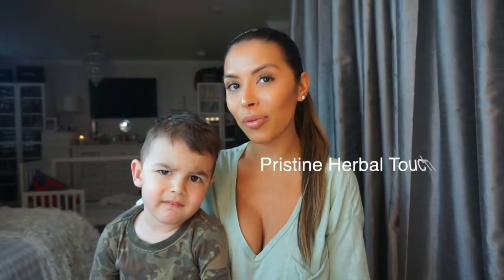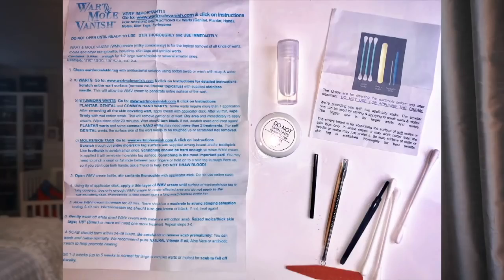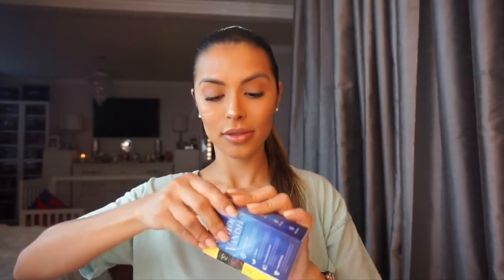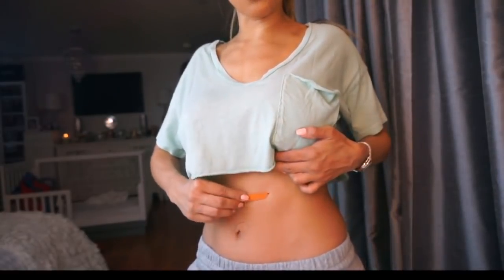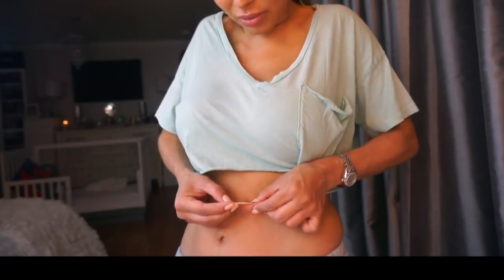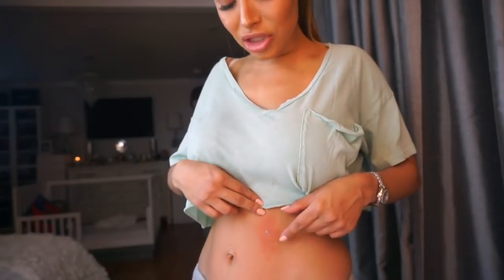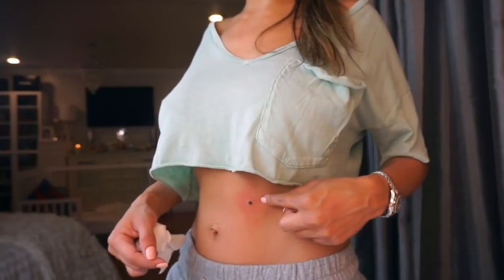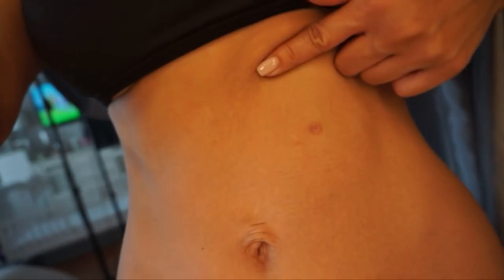HOW TO REMOVE MY PREGNANCY MOLES?| Home mole Removal Kit (20 minutes)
Hey everyone! In this video I just wanted to share a video of How I remove my mole at home with Pristine Herbal Touch Mole Vanish Self Care System. So far everything is working out amazing. The mole turned into a scab.

-AND GUYS MAKE SURE YOU FOLLOW ASHTONS NEW PAGE TO SEE HIS PLAYTIME, ADVENTURES, AND TOY REVIEWS. Don't miss the fun!